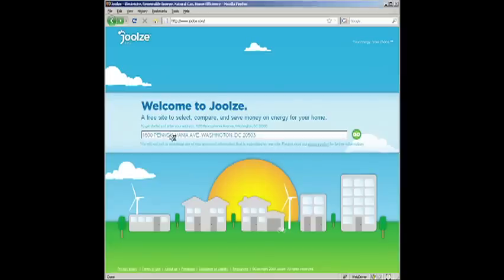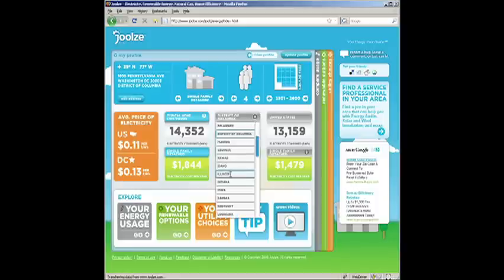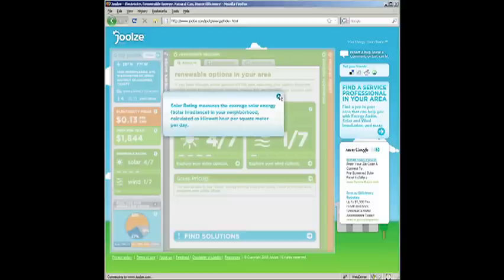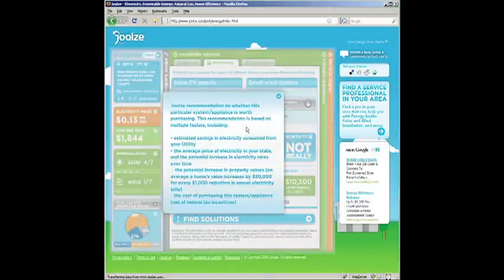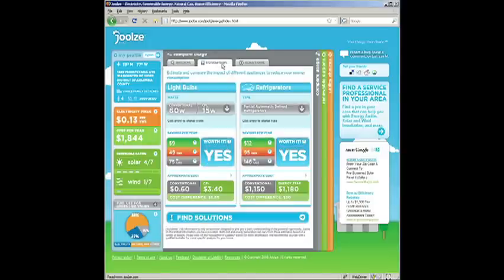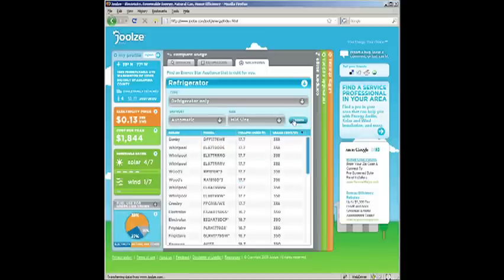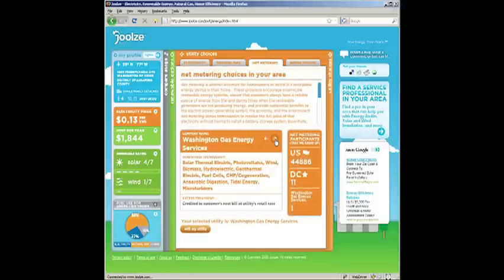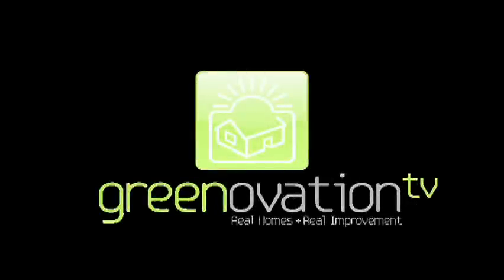Find Your Solar Potential in Under 60 Seconds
Ready for some green bling?  Deciding to generate your own electricity with rooftop solar panels or a backyard wind turbine sounds exciting - not only are you doing good, but you could also save a wad of cash.  Reduce, Reduce . Then Produce.

Now, if you've already sealed, insulated and squeezed out every possible negawatt of savings, it may be time to begin your quest for home grown clean energy.  Before you start calling installers it helps to know your home's solar and wind energy potential.

Joolze.com is a free tool to help you find your renewable potential in seconds. Just type in your address and explore a wealth of information about your energy options. There are a lot of sites that tell you about the potential for solar energy in your neighborhood. However, no site does it quite like Joolze. They lay out both solar and wind estimates side-by-side so you can compare. Not only that, you can determine whether it is better to focus on energy efficiency, or to generating renewable energy.

With just your address and a few questions, that take seconds to answer, Joolze will tell you more than you ever knew about your home's energy potential  Solar, Wind, Usage, and Utility programs. Suddenly, it is so much easier to make a change to how you use and purchase energy.

If you want to quickly find out your homes wind or solar potential, or which energy efficiency projects to tackle first, check out right now, and get going!

Let the folks at Joolze know what you think and . . have fun.